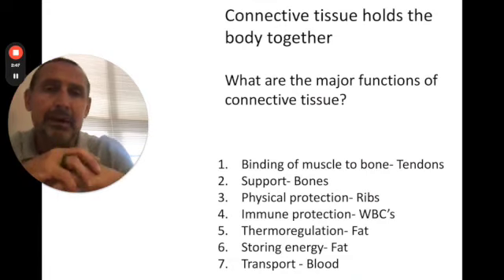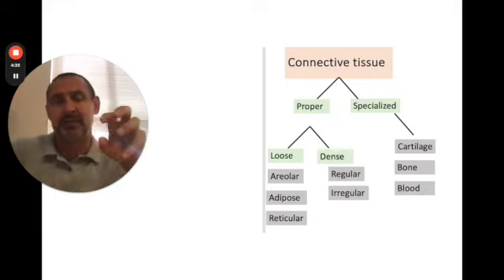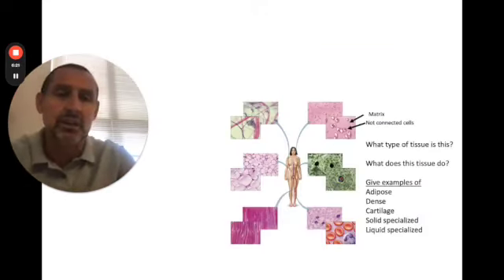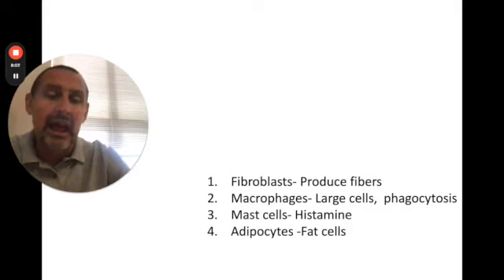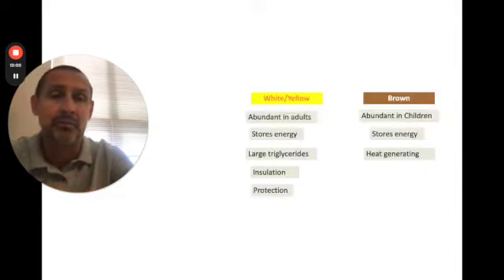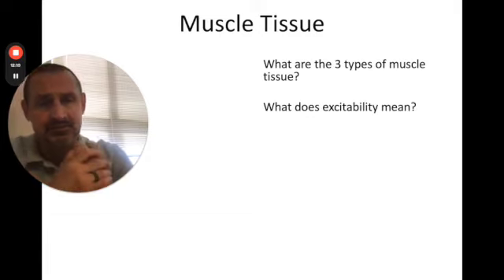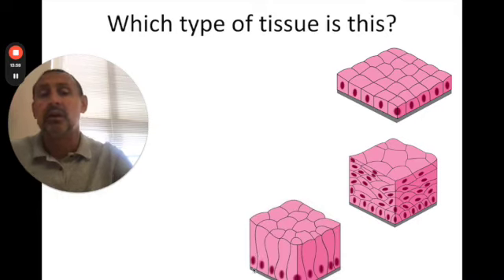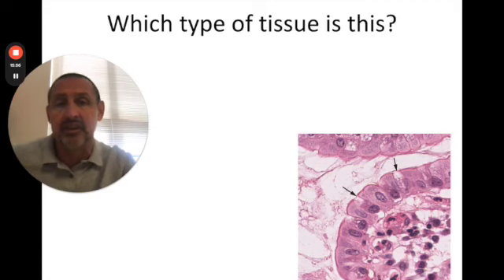HACC BIO 121 Chapter 4b Tissues